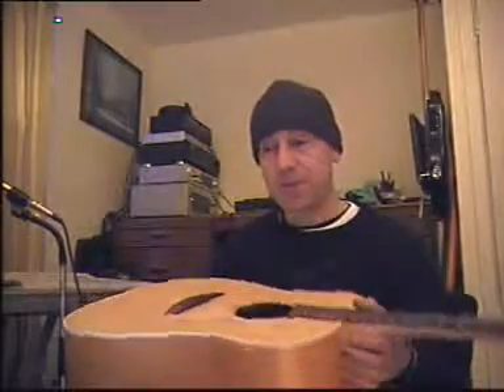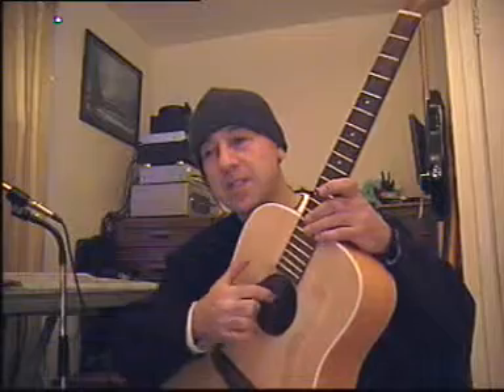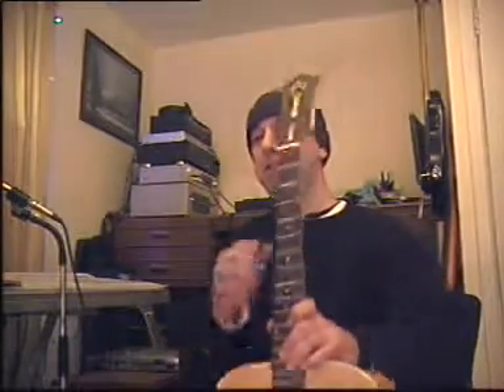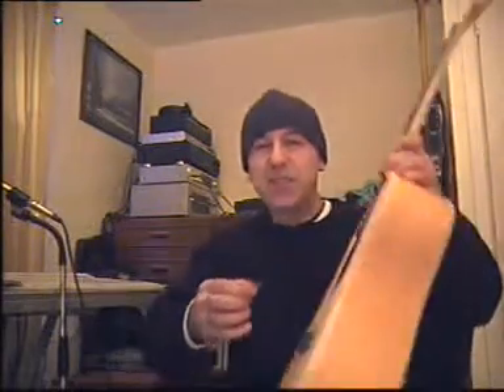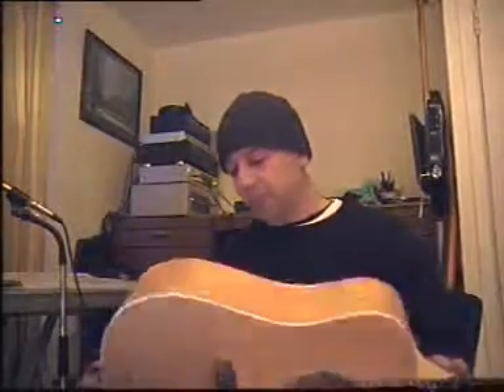God will purify His People - john de moore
Thought I would put this up again as it is timeless and many are thinking its over with this transforming work, but.God is committed to restoring us into the fulness of Jesus, amen.. Except a Corn of wheat fall into the ground and die, it remains a single seed, but if it die it shall bring forth an abundant harvest..